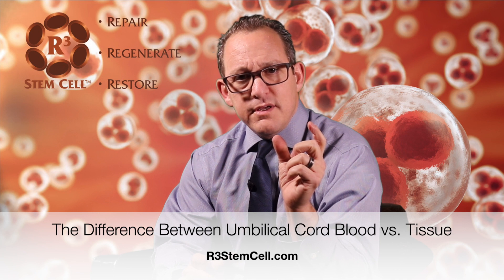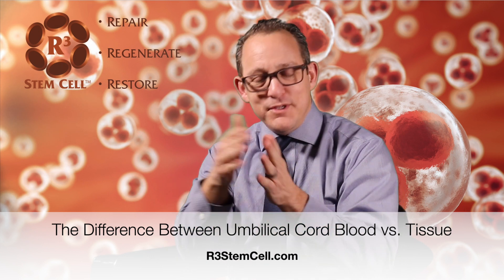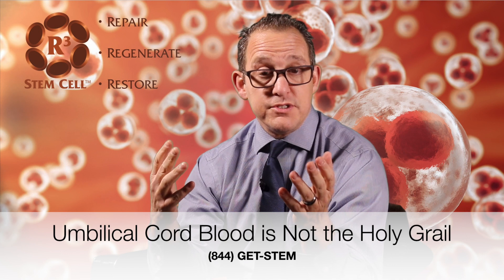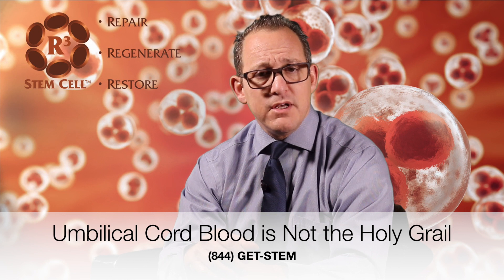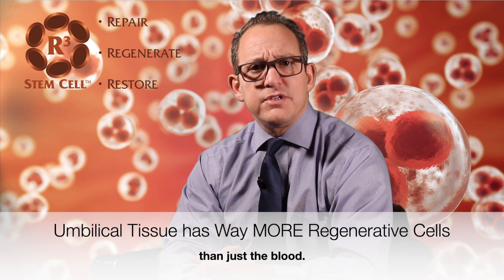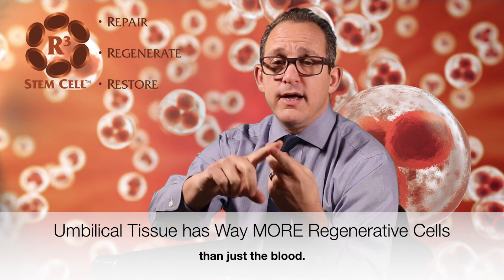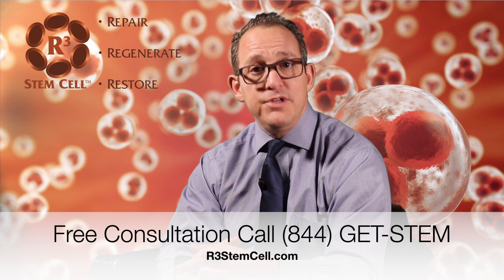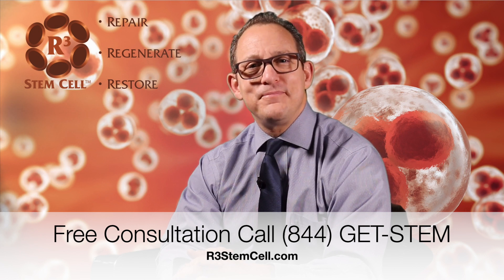The Difference Between Umbilical Cord Blood vs. Tissue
When considering umbilical stem cell therapy, it's important to understand there IS a significant difference between biologics that contain umbilical cord blood versus those that contain umbilical cord tissue.
Umbilical cord tissue has WAY more regenerative cells than simply the blood, and those cells are much more active. The blood products have stem cells, but they are not that active and represent an inferior option.
To receive a free consultation at any R3 Stem Cell Centers nationwide, call (844) GET-STEM. Get your life back today!